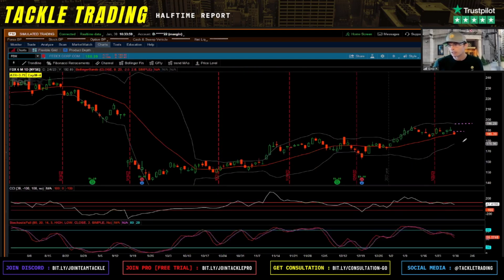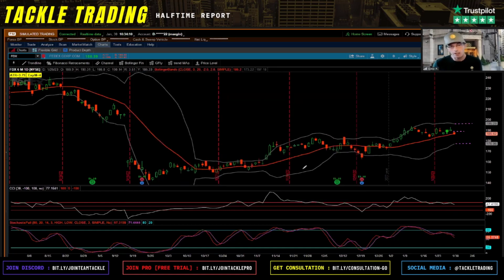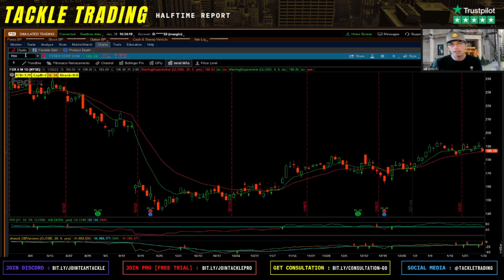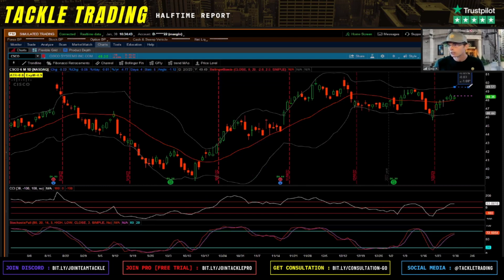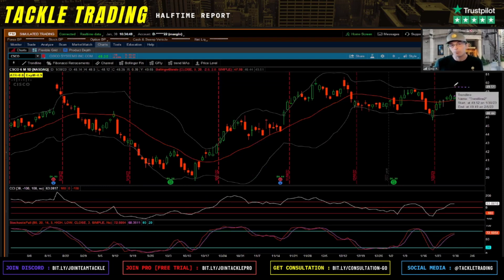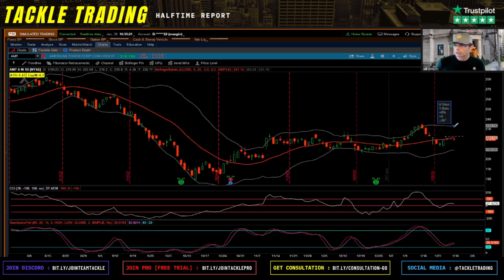Gino's Gems - Finding & Charting Your Second Trading Target (T2)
Trading Gems: Charting Your Second Trading Target
👉 Get FREE Access. Get off the sidelines and start trading like the PROs!
In today's Gino's Gems, Coach Gino Shows how to find your Second Target (T2)